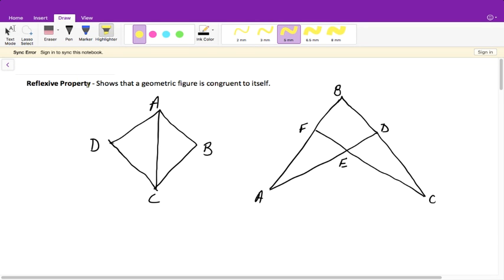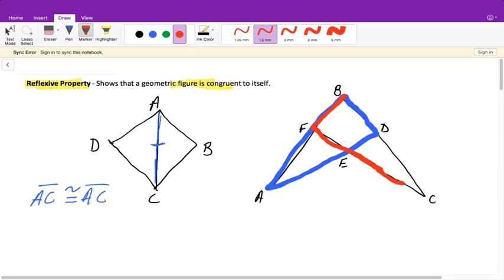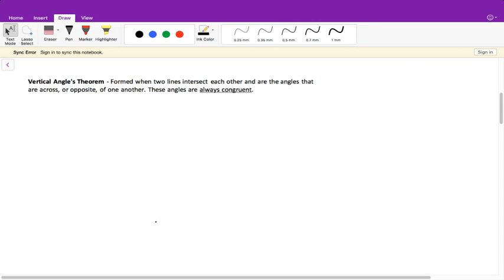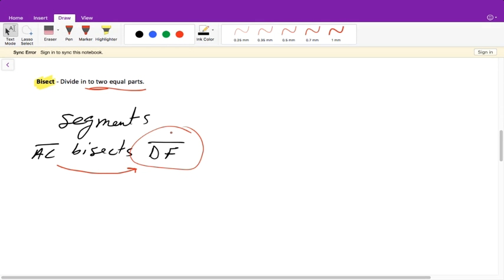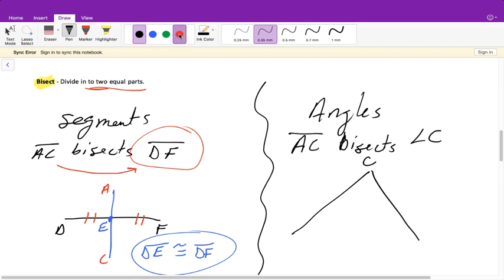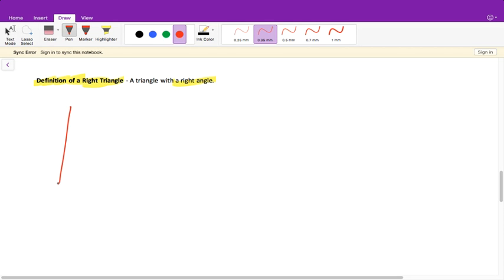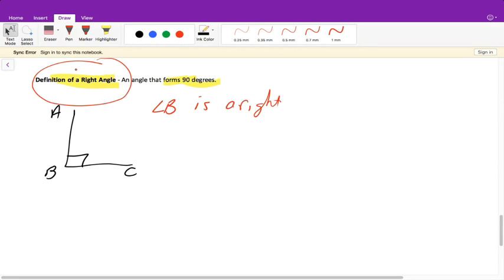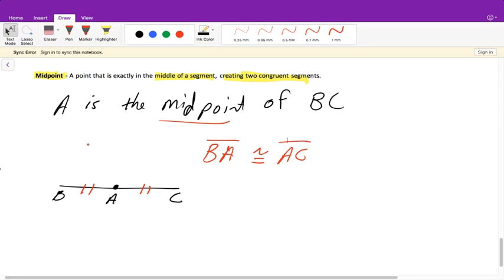Section 20C - Key Terms for Proofs